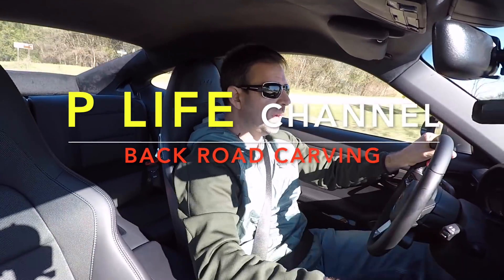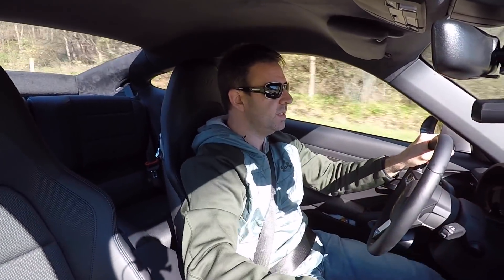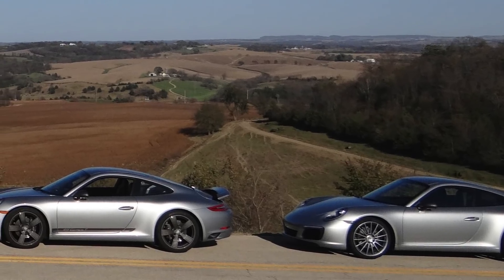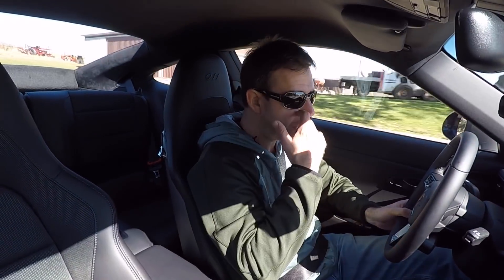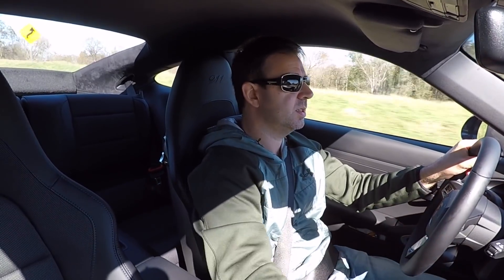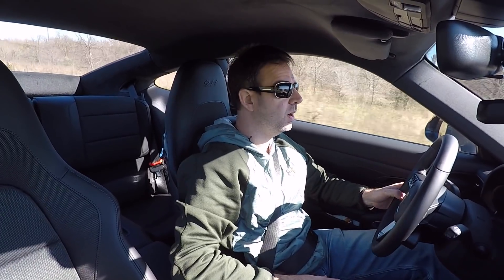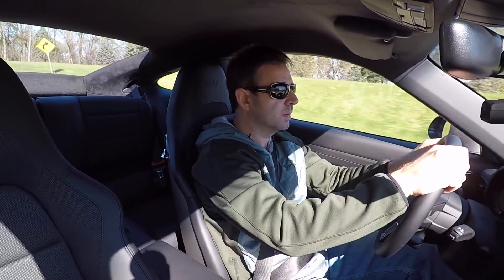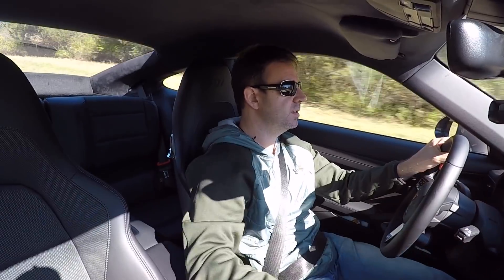Carrera T Back Road Carving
Beautiful Porsche fall driving day with 3 buddies and their manual 911s on some of the best back roads I've ever experienced.
Myself - Carrera T with Akrapovic muffler
Carrera T with Cobb stage 1
991.1 Carrera S
997.2 GT3

I do not advocate driving your car like in the video, especially on public roads. No one was hurt or broke any laws during the making of this video.